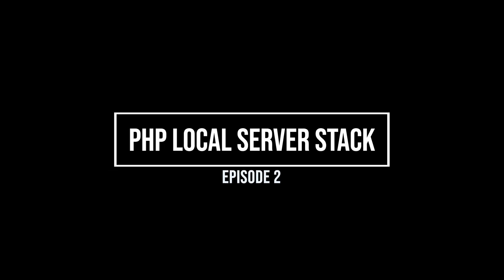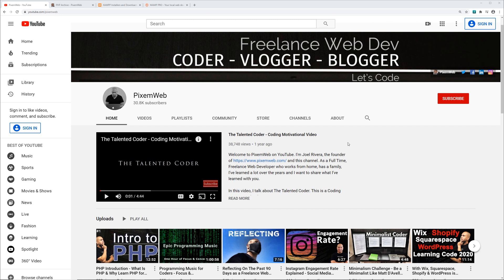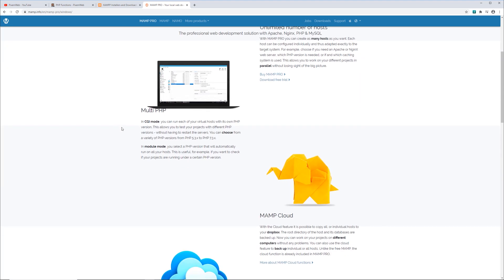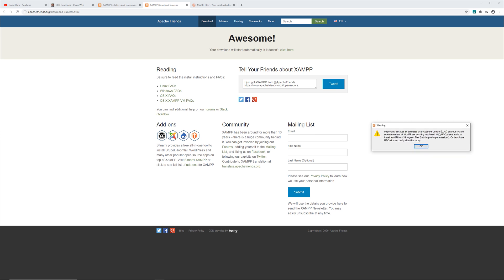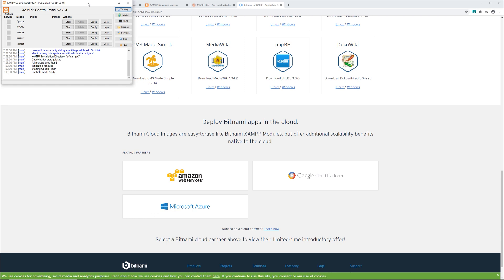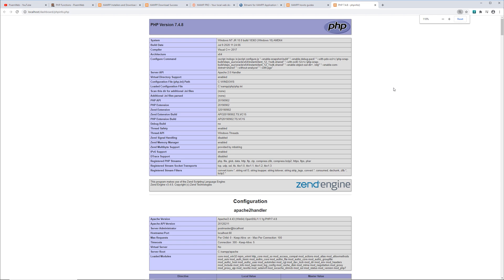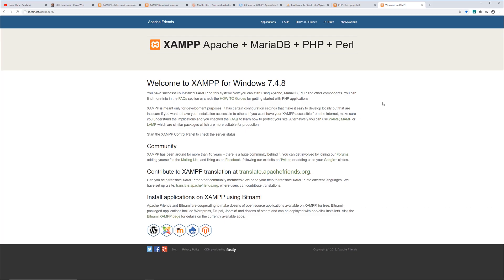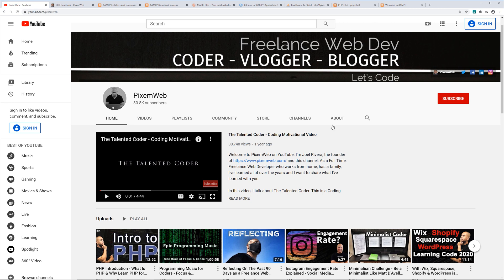PHP Development - XAMPP vs MAMP - Windows & MacOS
XAMPP vs MAMP on Windows & Mac for PHP Development. In this video I share with you my thoughts on which local server stack you should use on either Windows or Mac. I talk about when to use XAMPP and when to use MAMP and why.

I also share my thoughts on why it's important to master your development tools, especially if you want to streamline your coding experience.

Coding is more than just the code you write in your editor. It's also the various tools you use, from your operating system, to your local server stack, your code editor and any other tools you use when coding.

Don't make the mistake of just focusing on the code and disregarding your development environment.

Learn your web development tools deeply and you will be a more productive and professional PHP developer.

By using the links above, I might make a few dollars which helps me to dedicate time creating content. I appreciate your support.